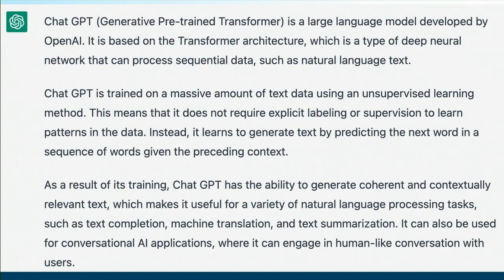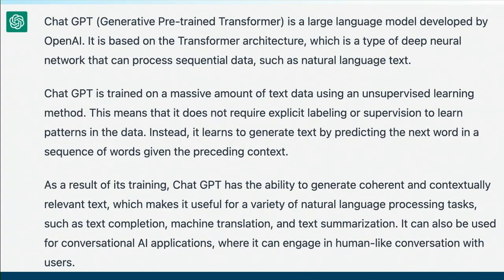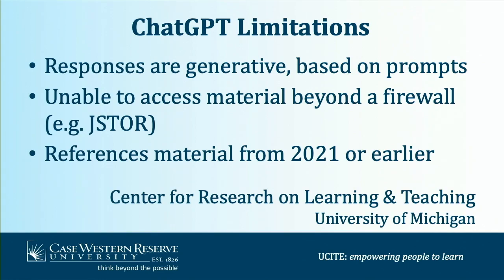A.I./ChatGPT Panel Discussion: Considerations for Teaching and Learning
University Center for Innovation in Teaching and Education